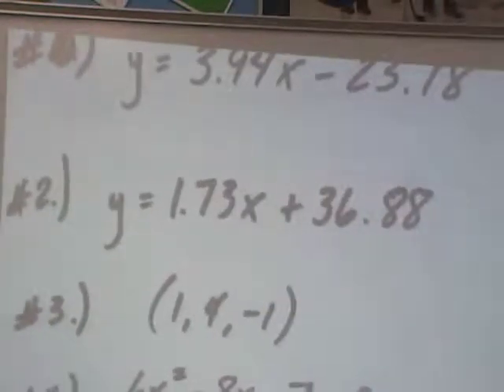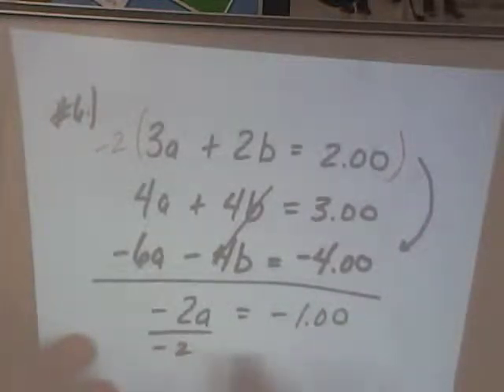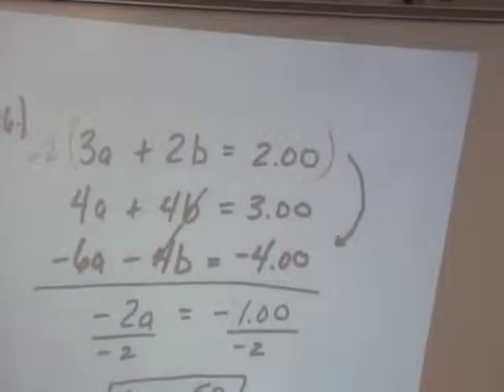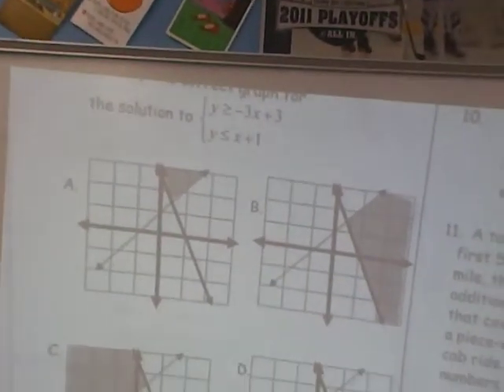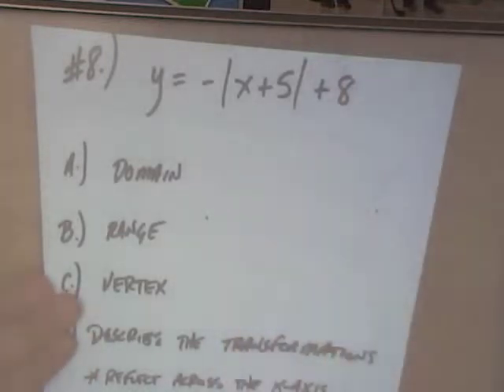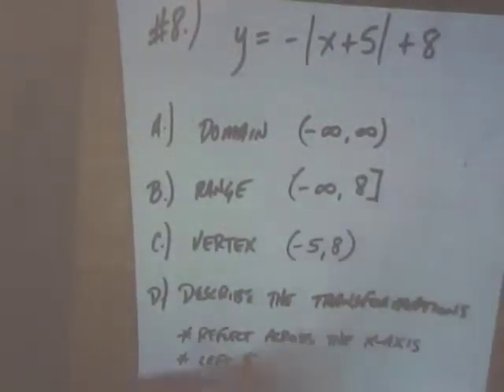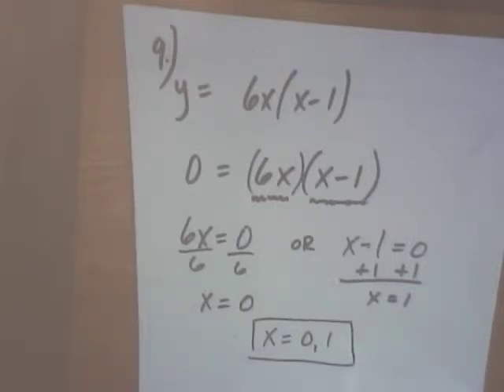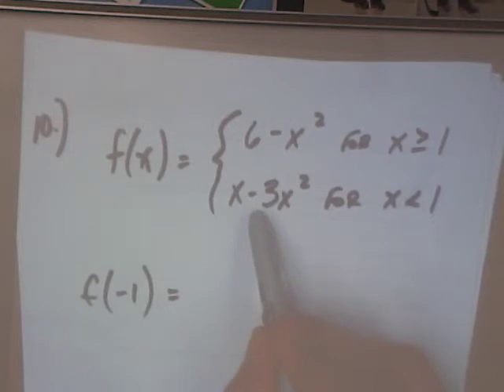A2H S1 2014-15 #6-10